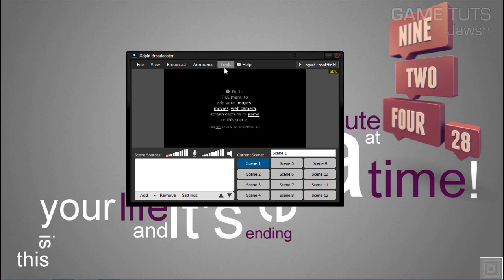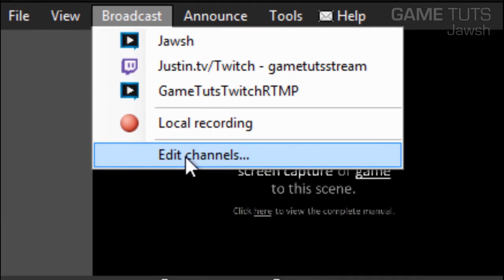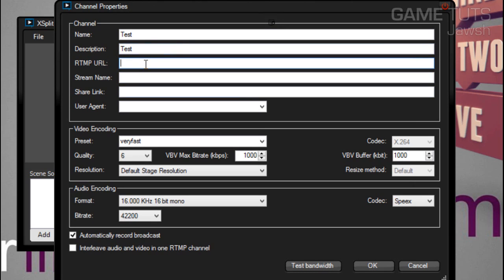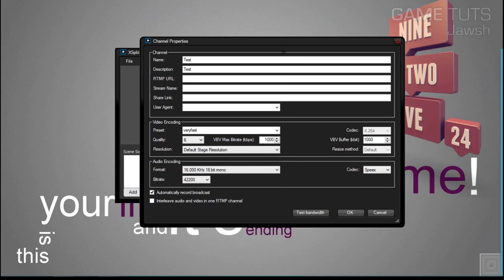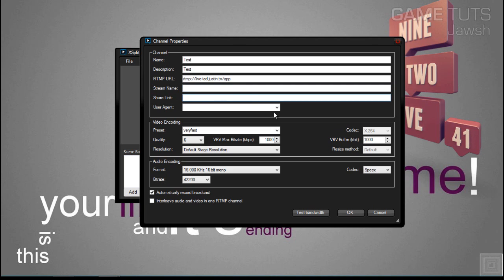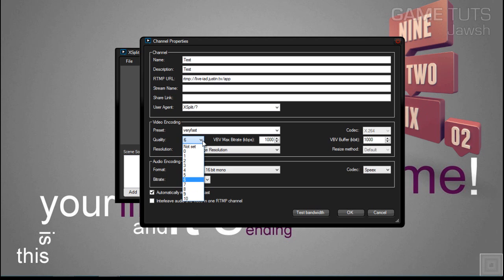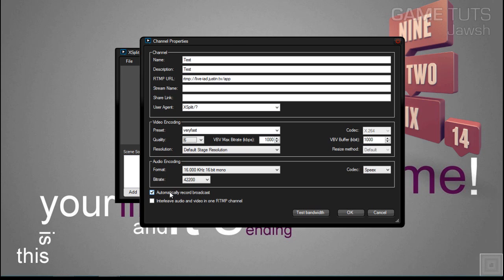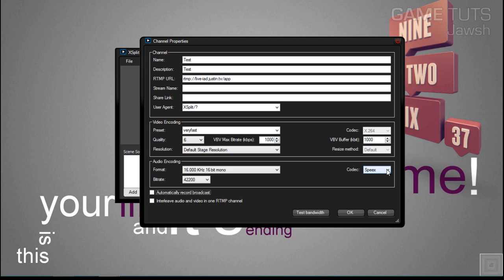How to setup and stream on Twitch.tv with XSplit || Custom RTMP